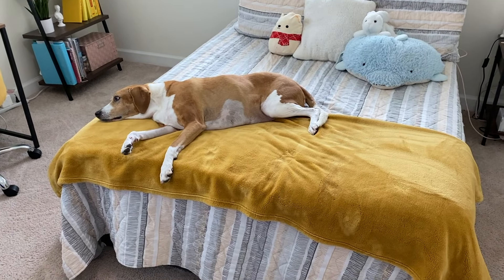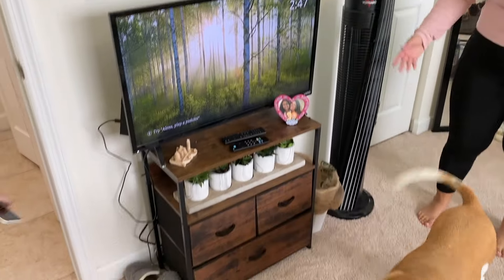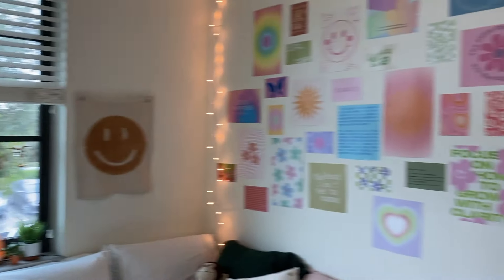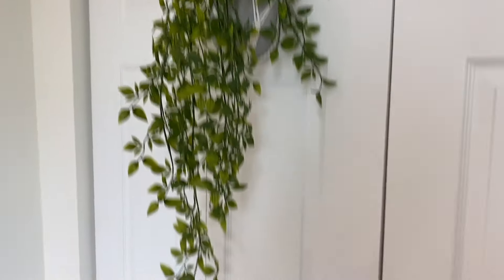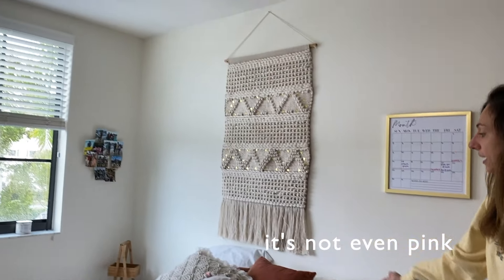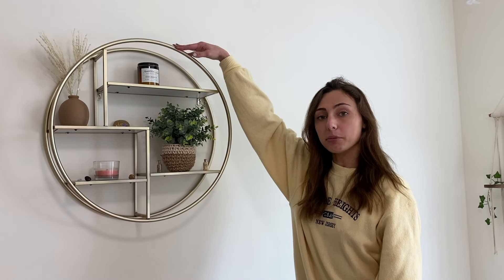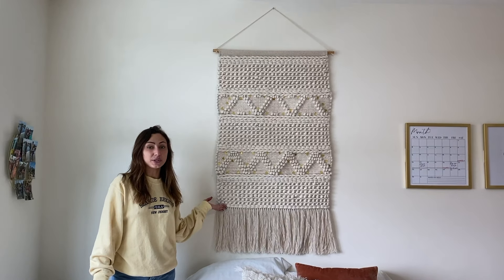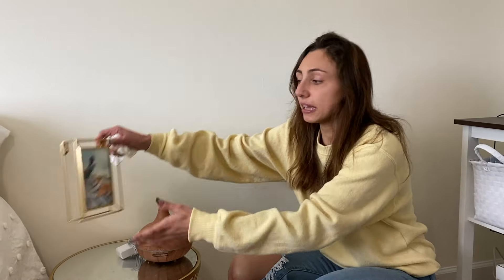College Apartment Tours 2022| Pastel, Boho, Rustic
Spring semester college apartment room tours! We showed off our modern rustic, danish pastel, and boho minimalist apartment bedrooms in this goofy and inspiring decor video.

Our next videos will be "Books We Read in 2021" and "Building and Decorating Our Bookshelves"!